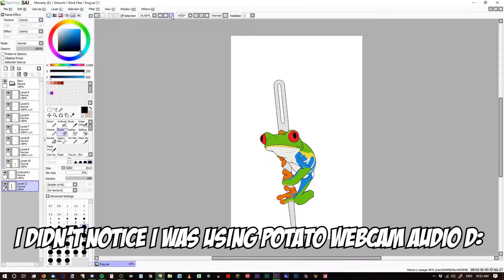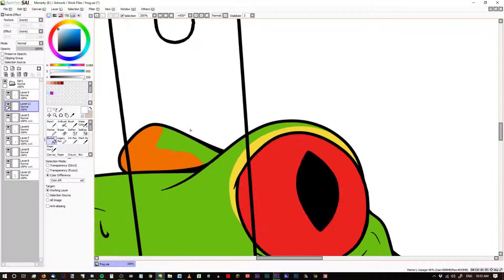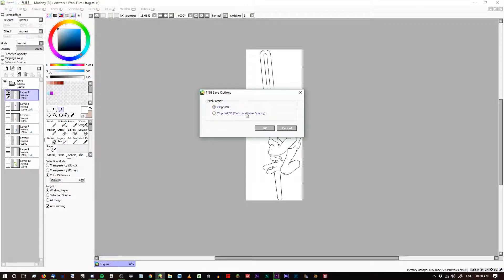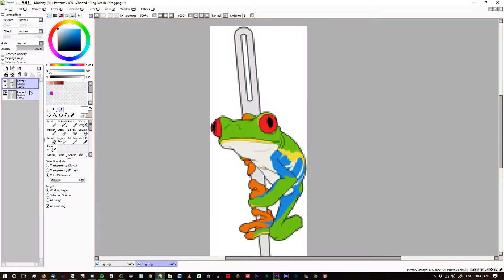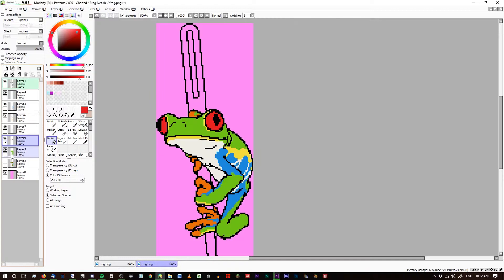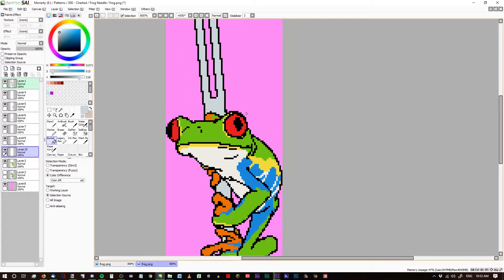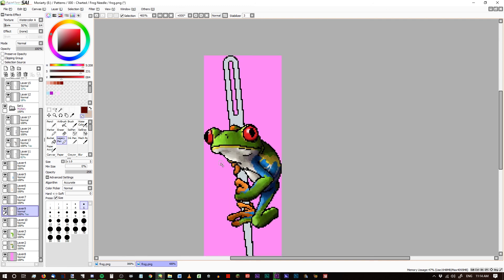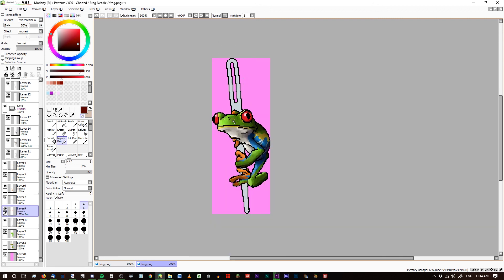[ART DEMO] Mean Little Frog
This is the mean little frog that's used on my livestreams as an emote.  A few people wanted him as a cross stitch pattern, and this is the process taken to make that happen.